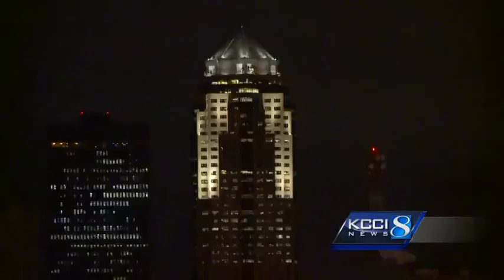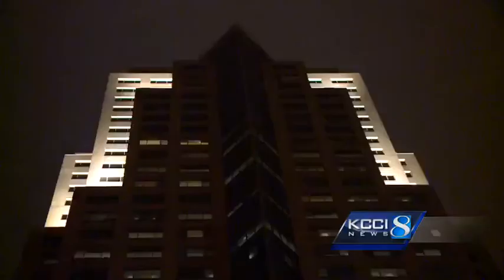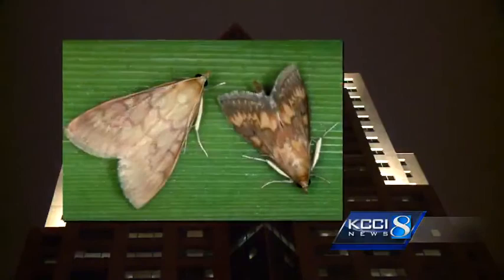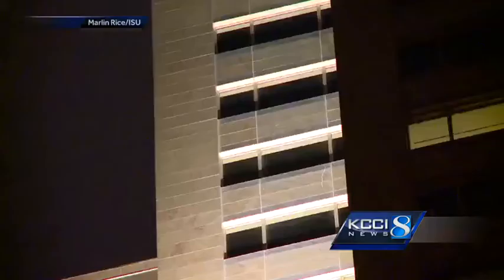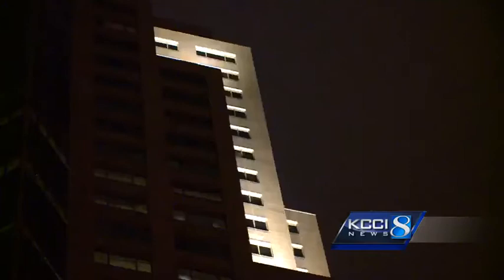Have you noticed a change in the Des Moines skyline?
Principal hopes to have its new project wrapped up early next year.